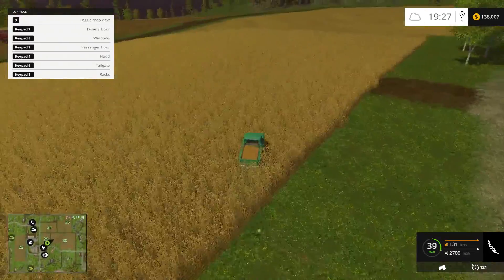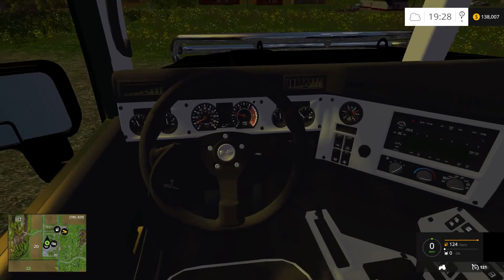Farming Simulator 2015 - Mod Review "Hummer H1 Terminator V1.0" & "Chevy Custom 66 4X4"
Welcome back guys. I have a double mod review for you today. The Hummer H1 Terminator and the Chevy Custom 66 4X4. Both vehicles are very fast Maxing out at 120 Km/h. Chevy's doors can open as well as the hood, tail gate, side rails. Both mods are tested and work great. Info and link are below in the description as always. Enjoy guys!

File Size - 57.2 Mb
Cost - $58,000
Main/Day - $20
Power - 393 kW/534 hp

File Size - 11.57 Mb
Cost - $15,750
Main/Day - $20
Power - 173 kW/235 hp

farming simulator 15, farming simulator 2015, video games, gamming, games, letsplay, part, episode, mod, review, mod review, map, map mod, pc, tractor, combine, harvester,
tutorial, walkthrough, release, spot light, showcase, new, best, popular, great, people, food, awesome, top, grain, seeding, fertilizing, cultivate, plow, driving,
simulation, simulator, farming, strategy, moddable, modified, open world, sandbox, Single player, multiplayer, co-op, economy, resource, management, agriculture,
realistic, relaxing, vehicle, giants, valve, gold edition, fs15, cars, trucks, good, video, steam, you tube, ps4, xbox one, ps3, xbox 360, how to, important,
good way, logging, forestry, mods, FS17, Farming simulator 17, farming simulator 2017